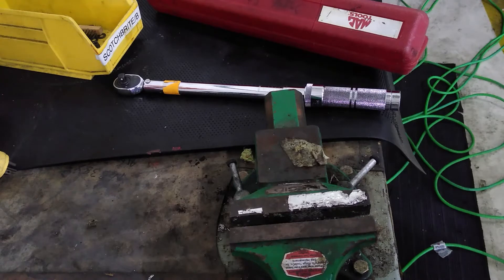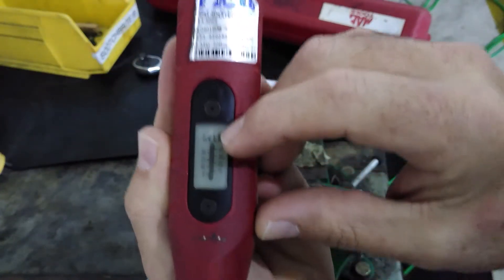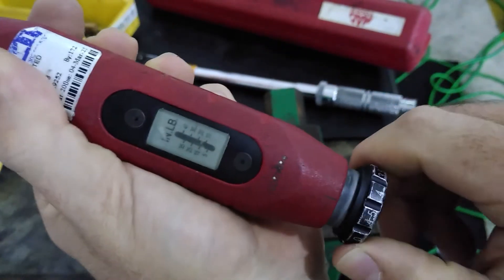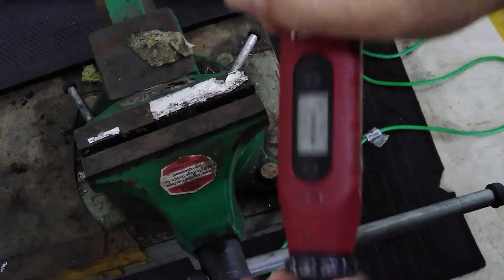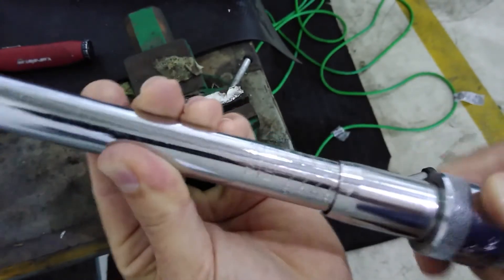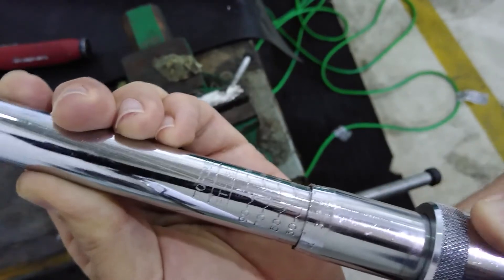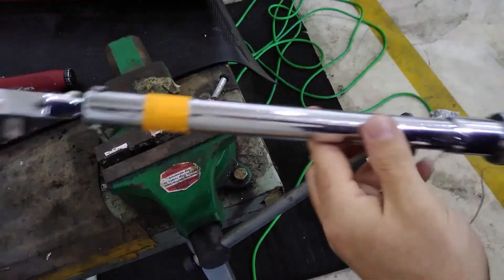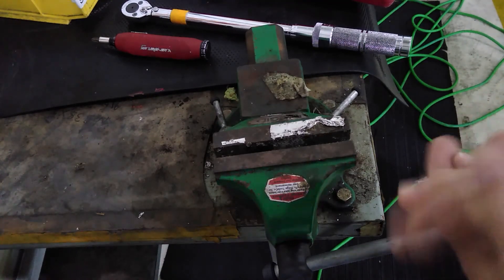TORQUE WRENCHES & SCREW DRIVERS how to read them, and how to use them.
A tutorial on torque tools (torque wrenches, torque screw drivers). Why we use them and how to use them.